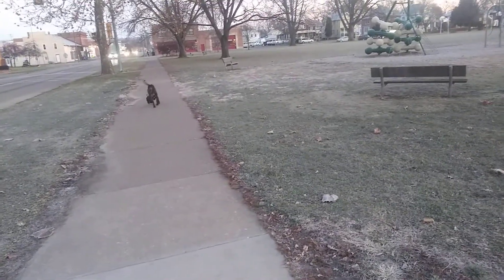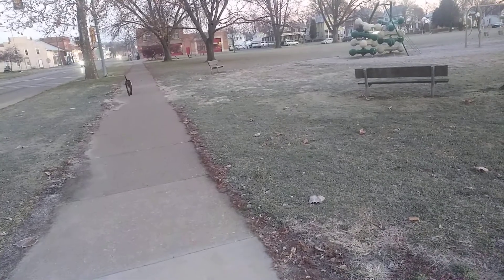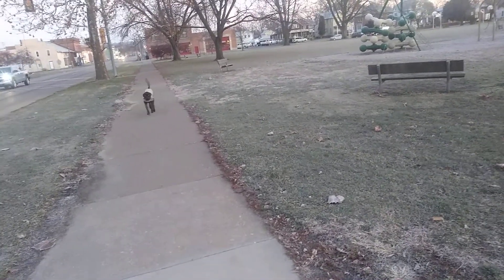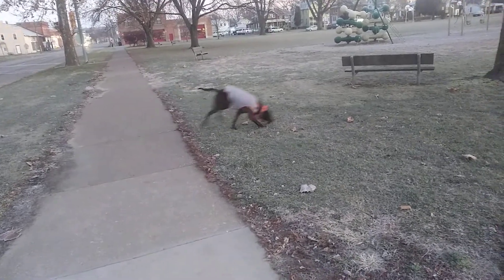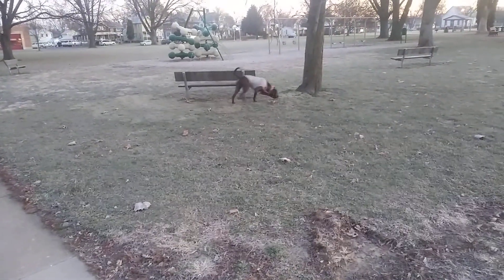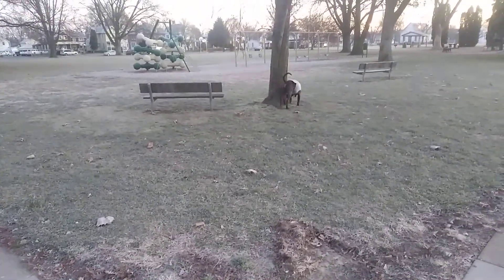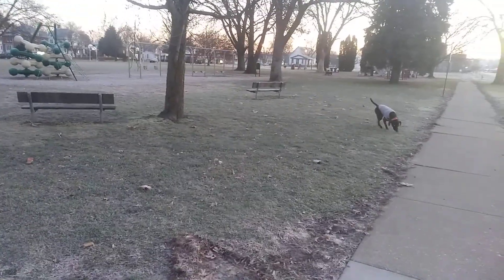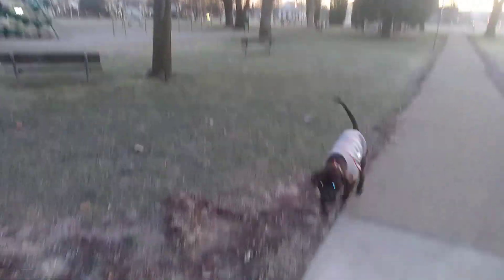Training a dog to heal. Plott Hound.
Hero the Plott Hound PUPPY training...obedience